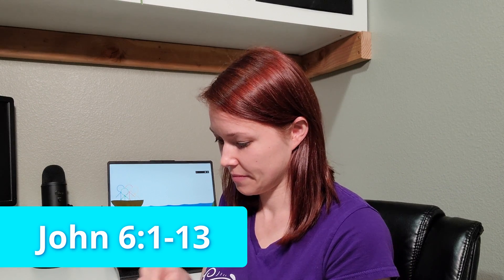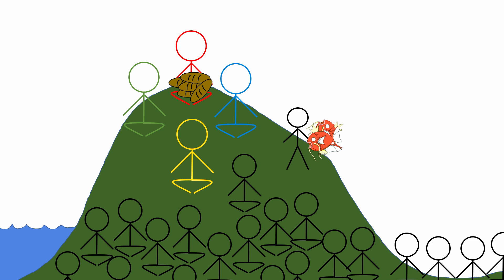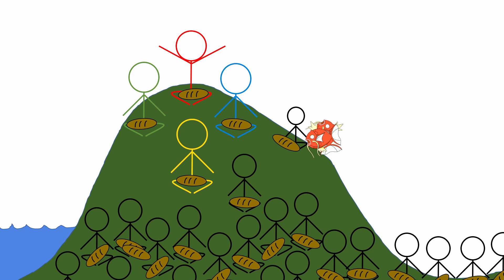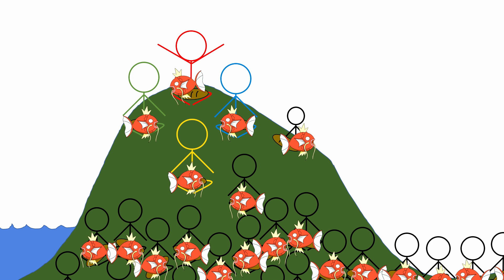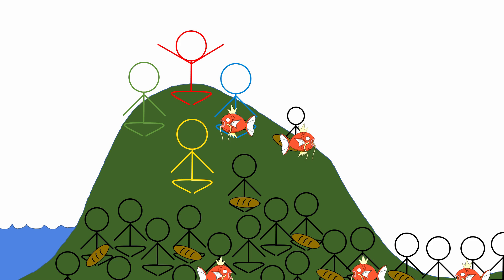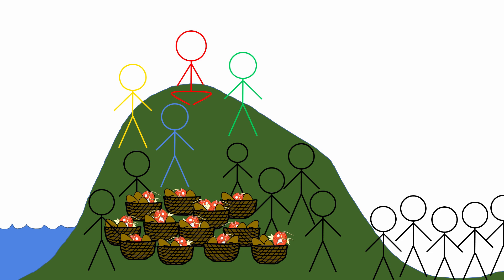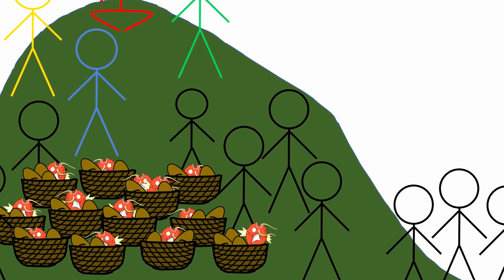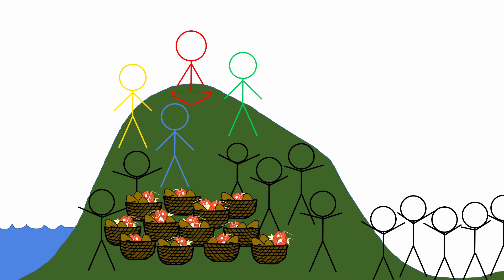Jesus Feeds | FIVE does Lent Wk5 Thursday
The FIVE video for the Second Week of Lent

READ: John 6:1-13

DISCUSS: Did anything surprise you in this story? If you could play a part in this story when it first happened, who would you want to be and why? What can we learn from this story—about God, about life and ourselves?

DO: Even today, sharing food is a wonderful way to bring happiness into someone's life. Here are just a few ideas for you: 1)Take a meal to a shut in or a family with a new baby. 2) Take treats to your neighbor or a widow(er) in your church. 3) Make someone's day by sending them a pizza.

PRAY: Thank God for the incredible opportunity to partner with Him in bringing blessings to others.

The FIVE is the children's program at New Hope Church in Portland, OR.